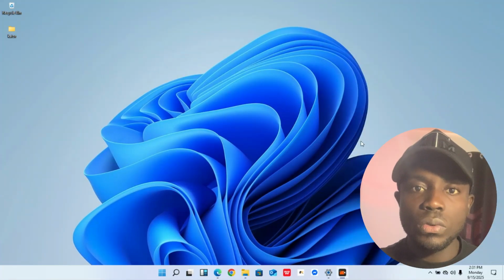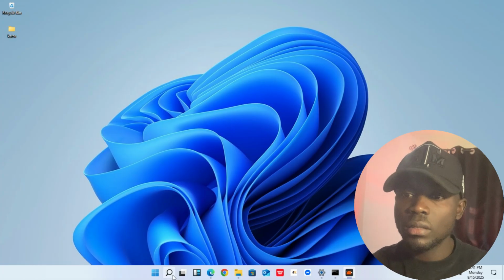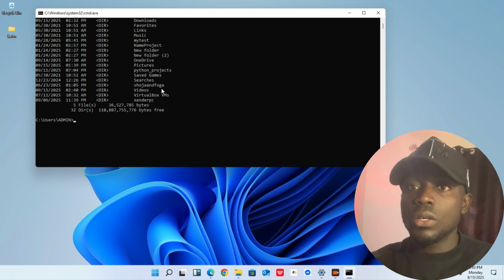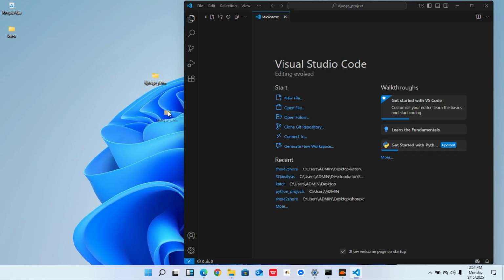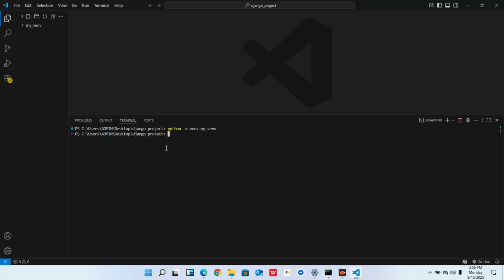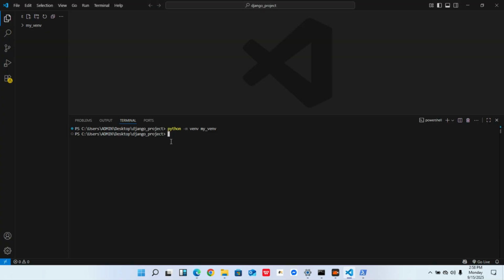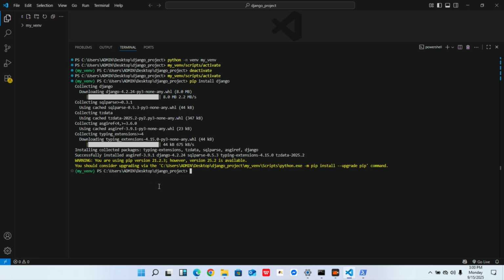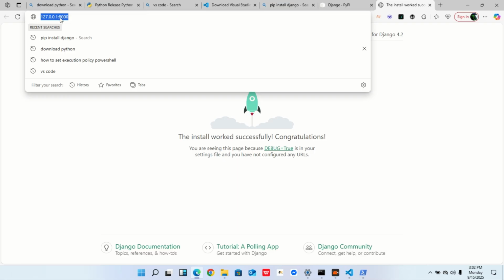Django Series for beginners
Your Guide Towards Django